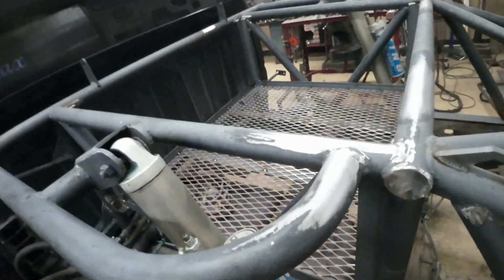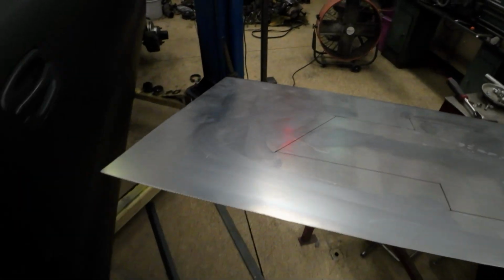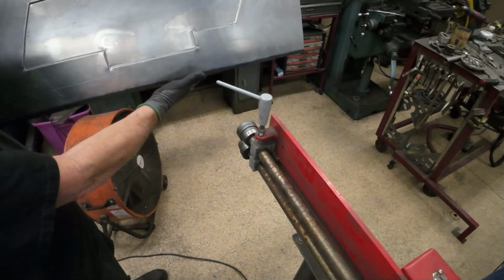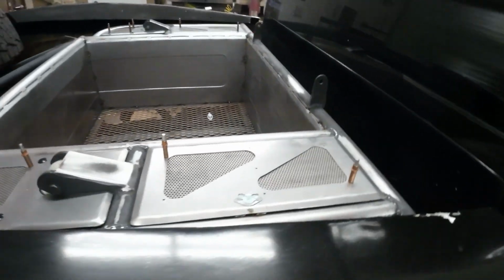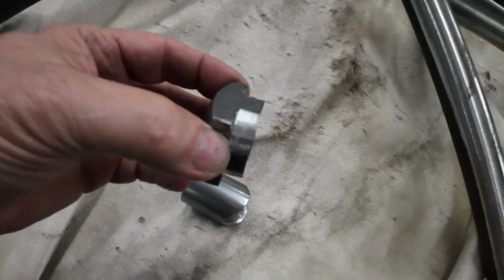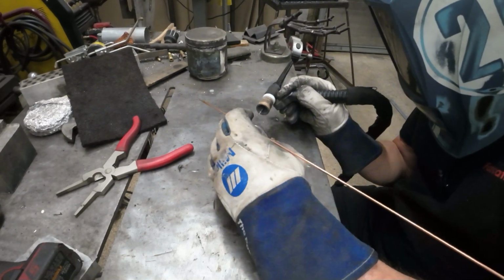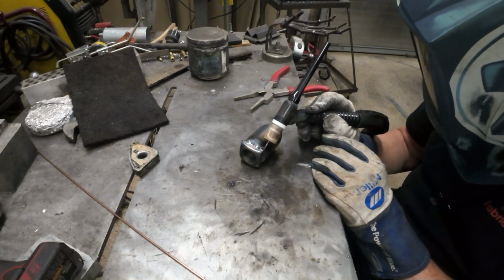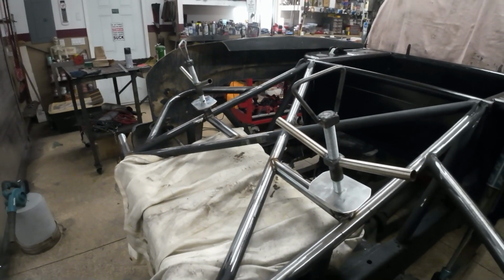06' Chevy Duramax Prerunner part 5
My customer bought this as a project and what a project it is. Pretty much everything on this truck needs attention. Engine is blown, brakes are shot, wiring, fab work. Multiple series.